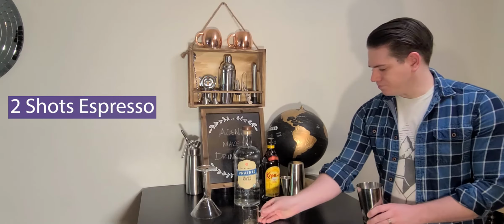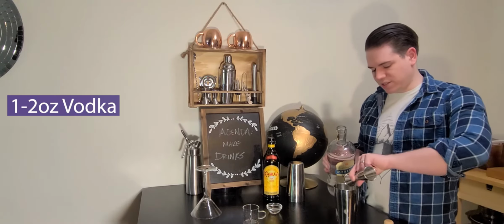How to Make: Espresso Martini Cocktail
Need a drink to wake you up before work?  Try an Espresso Martini.  Every bartender should know how to make this drink!  This cocktail is the perfect recipe for a morning pick-me-up.  Who said you can't have Vodka with your coffee??

RoguEquinox is a participant in the Amazon Services LLC Associates Program.

(11-Piece Bar Tool Set with Rustic Wood Stand)
(Ice Bag & Mallet)
(Square Whiskey Glasses)
(6-Piece Flip Top Leak Proof Bottles)
(Whipped Cream Dispenser Stainless Steel)
(Stainless Steel Boston Shaker)
(Premium Bar Mat)